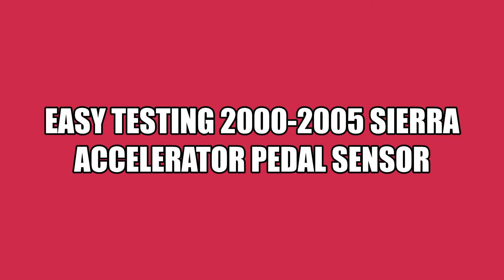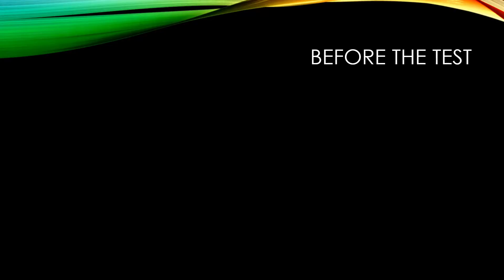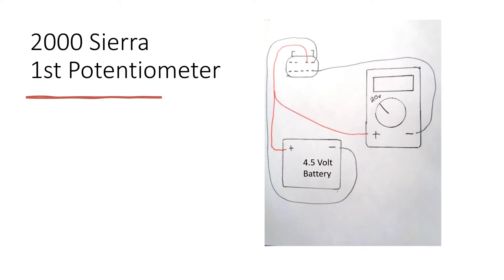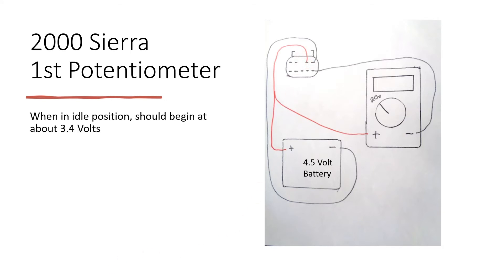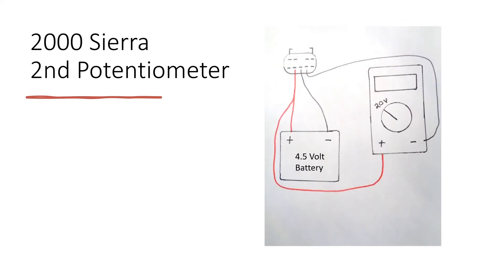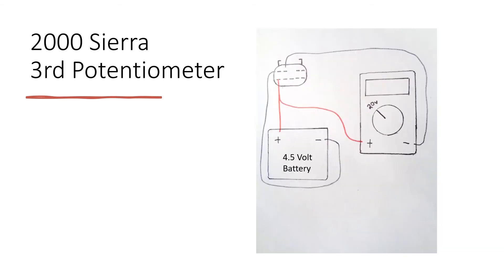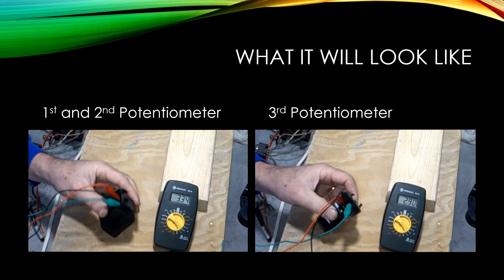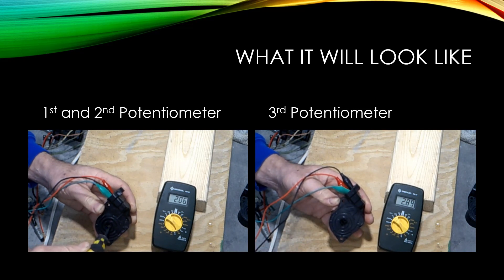Easy Testing 2000-2005 Sierra Pedal Sensor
How to test an adjustable and fixed accelerator/gas pedal sensor for a 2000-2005 GMC Sierra with problem codes:

This pedal fits a 2000, 2001, 2002, 2003, 2004, and 2005 GMC Sierra.